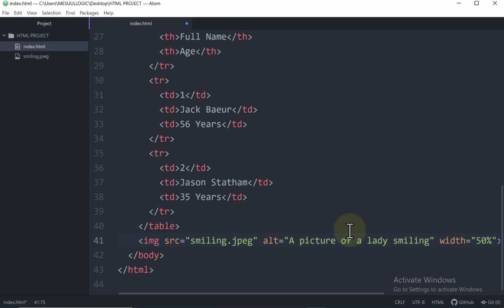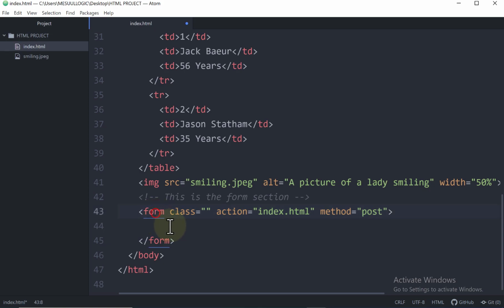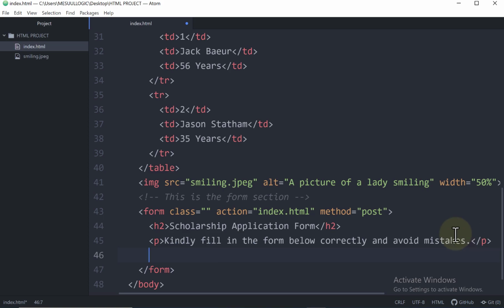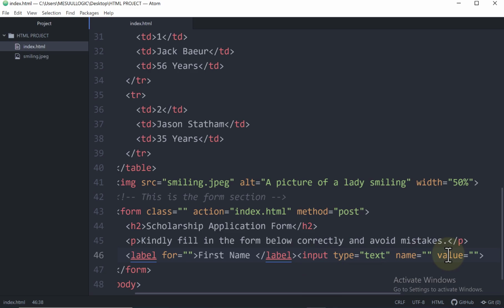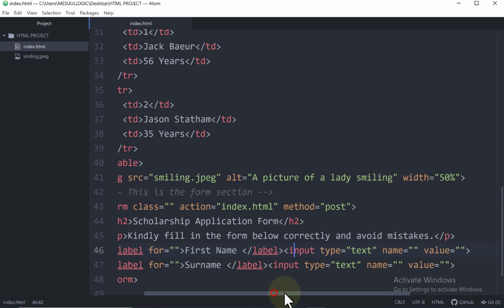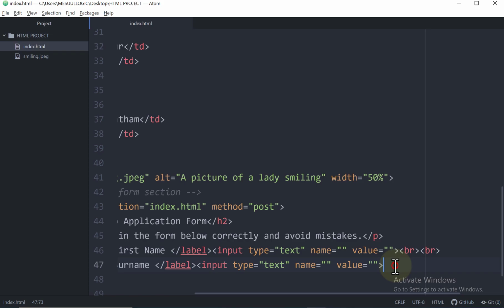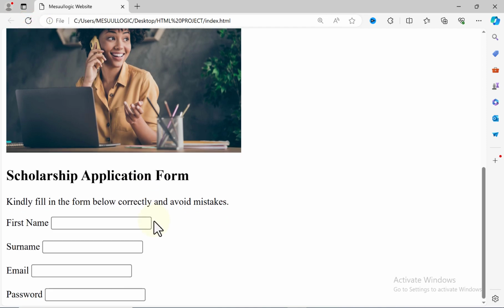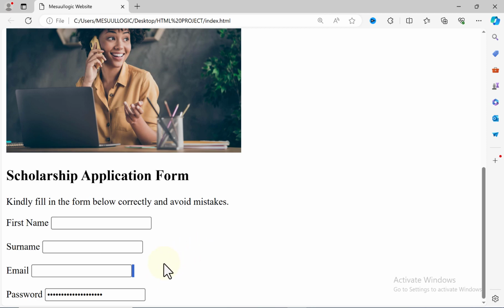HTML Tutorial for Beginners - One-line text box